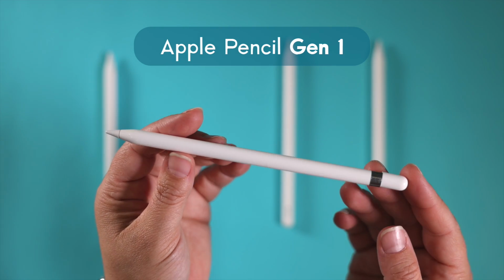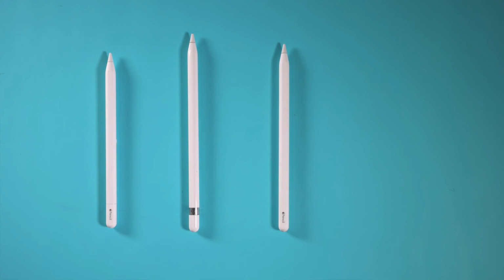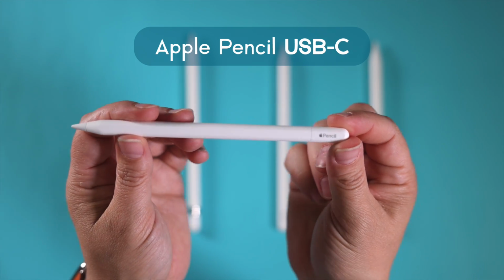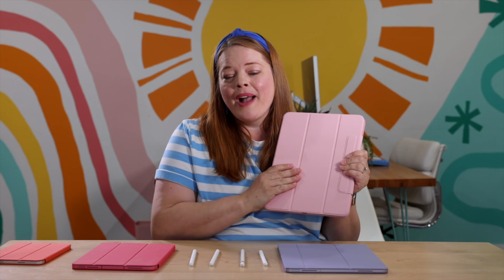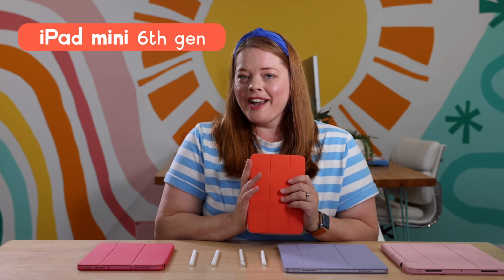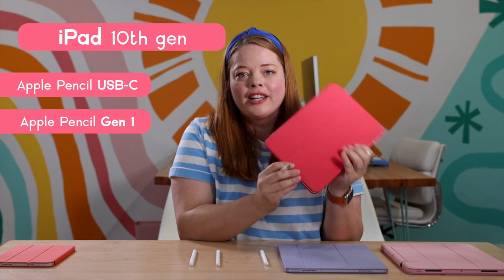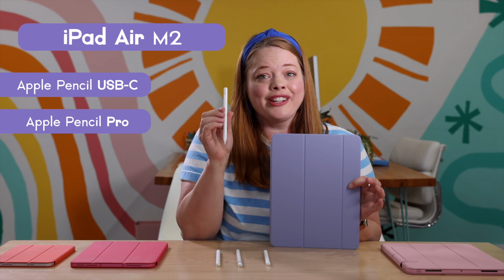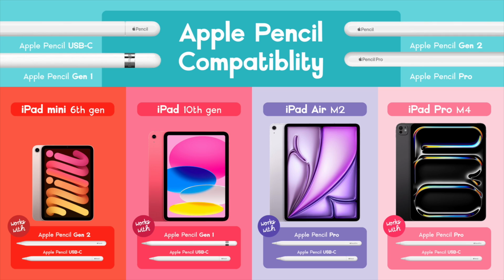Which Apple Pencil should you get for Procreate? Apple Pencil Compatibility Cheat Sheet!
With the announcement of the NEW Apple Pencil Pro, there are now FOUR
different Apple Pencils available from Apple. Which Apple Pencil should you get? Having trouble keeping them all straight? In this video, I'll clear things up about which Apple Pencil works with each of the four different 2024 iPad models: iPad mini, iPad, iPad Air, and iPad Pro. Plus learn which Apple Pencil I recommend for artists who make digital art on the iPad in apps like Procreate, Adobe Fresco, and more.

Quick Links
0:19 Apple Pencils - which is which?
1:24 iPad Lineup
1:45 One Apple Pencil to rule them all?
2:10 iPad mini (6th gen) Apple Pencil Compatibility
2:25 iPad (10th gen) Apple Pencil Compatibility
3:00 iPad Air (M2) Apple Pencil Compatibility
3:18 iPad Pro (M4) Apple Pencil Compatibility

iPad Pro M4
Pink iPad Pro case
Apple Pencil Pro

iPad Air M2
Purple iPad Air case
Apple Pencil Pro

iPad (10th Gen)
Pink iPad:
Apple Pencil (Gen 1)

iPad mini (6th gen)
Apple Pencil (Gen 2)

Drawing Digital: The Complete Guide for Learning to Draw and Paint on Your iPad
📱 HARDWARE
My iPad: 12.9" iPad Pro 2022 (6th gen), Apple Pencil (2nd gen)
📌 RESOURCES
A joy-filled creative community and learning hub for digital art-makers

✨ Top Teacher on Skillshare! ⬅️ Lisa's Skillshare Classes (new members get one month FREE with this link!)